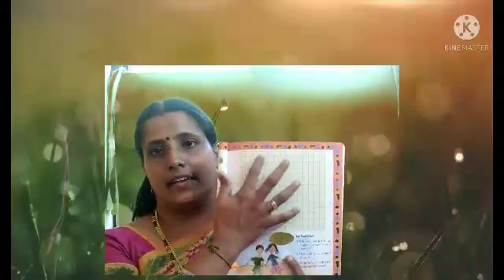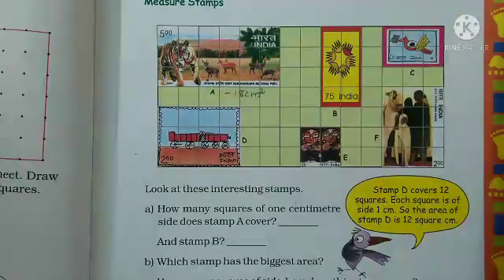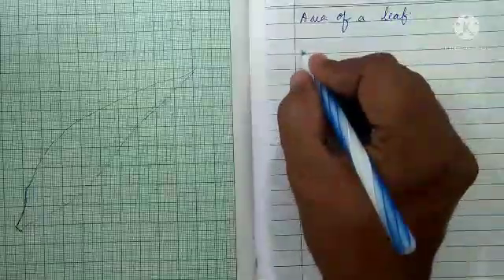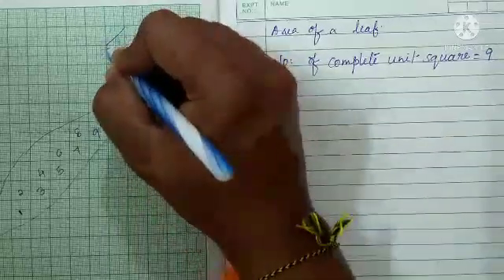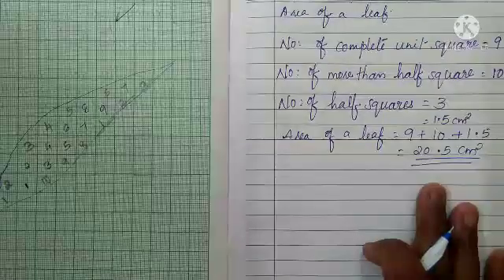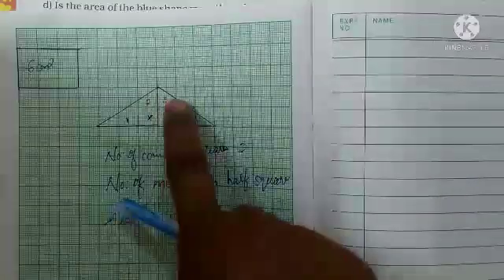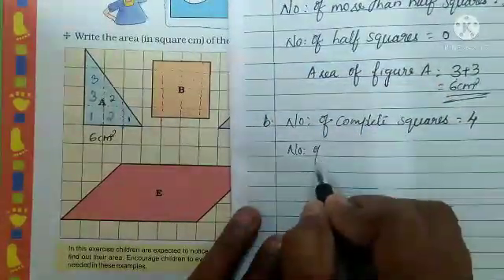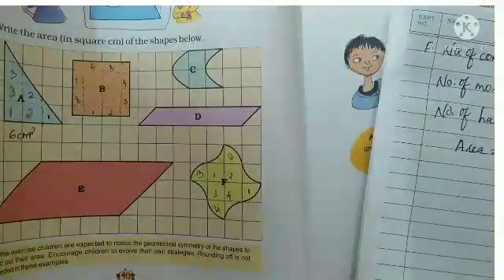CLASS- 5 MATHEMATICS CHAPTER-3 HOW MANY SQUARES?(PART-2)